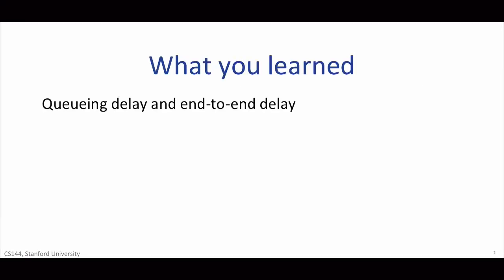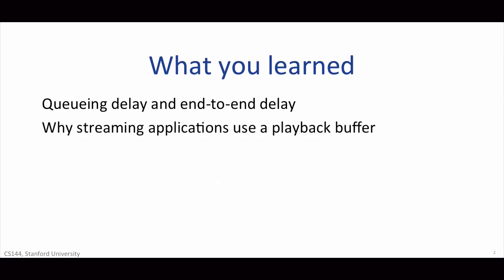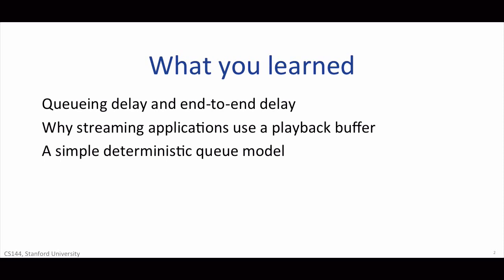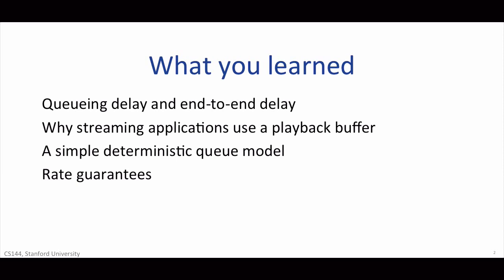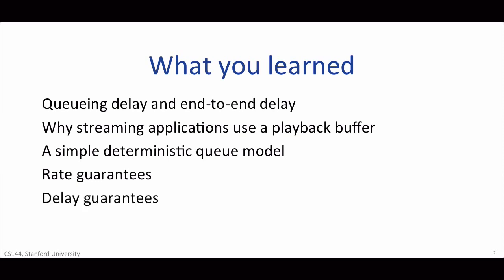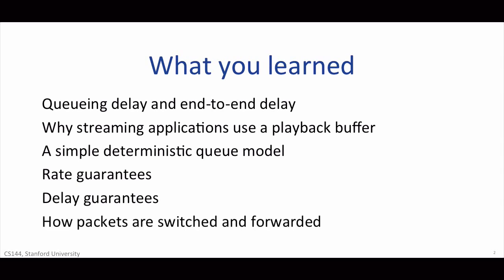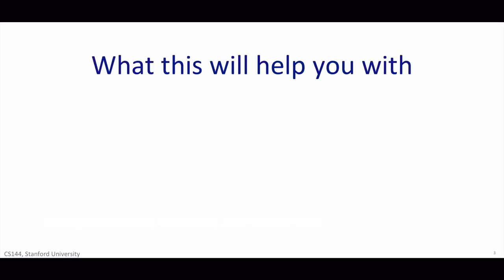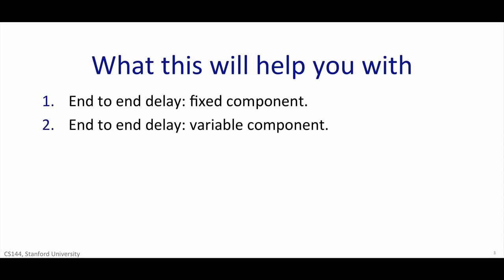英字【计算机网络导论】斯坦福大学 Introduction to Computer Networking CS 144 pn52 p52 3 11 Packet Switching recap 6